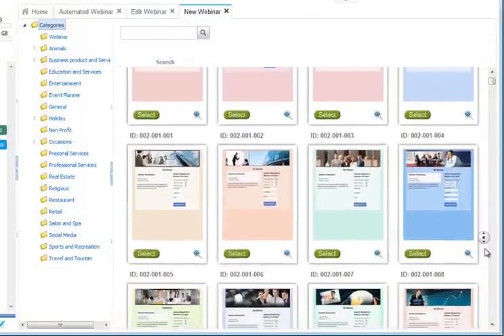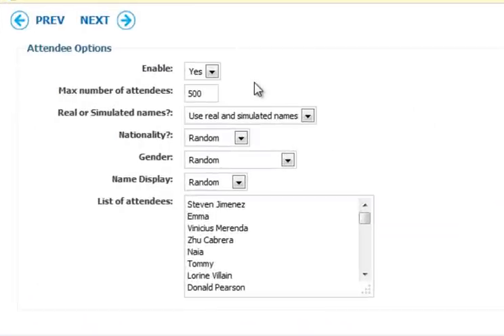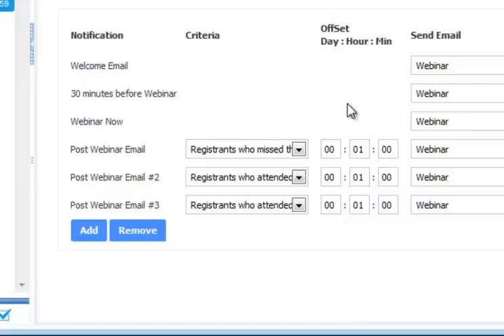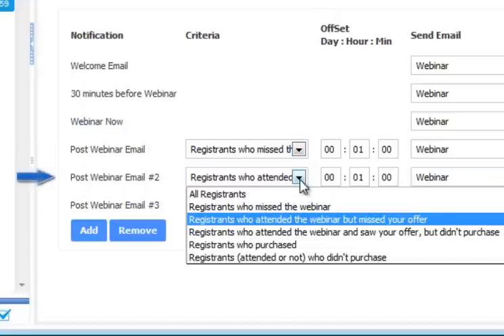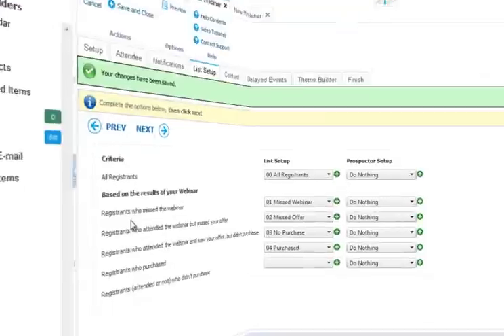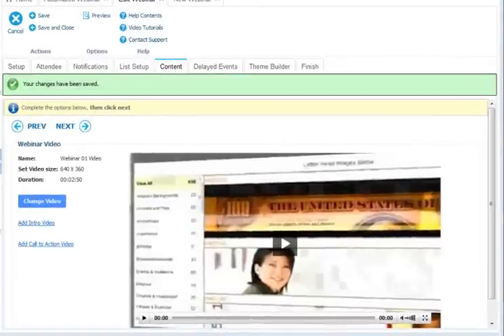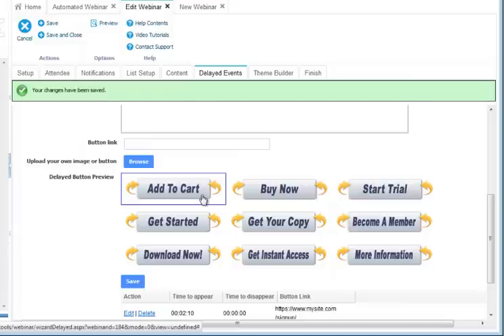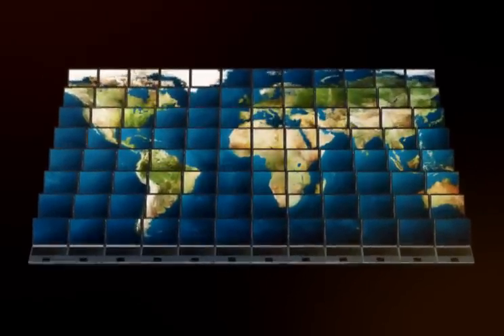OfficeVP: Automated Webinar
Automated Webinar Overview